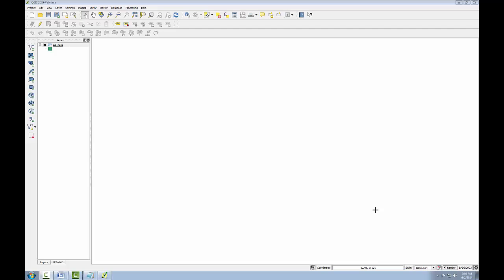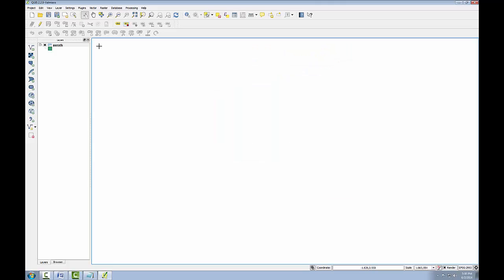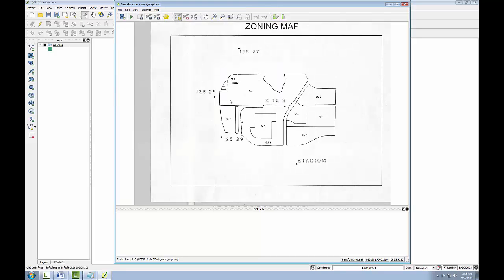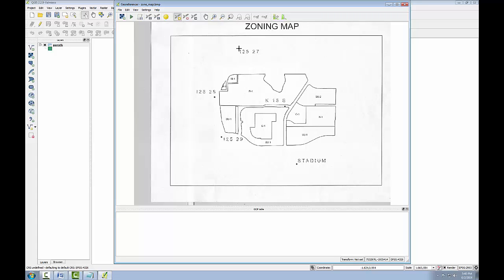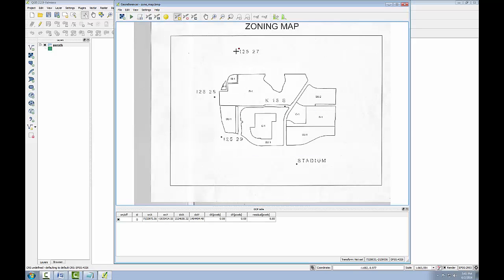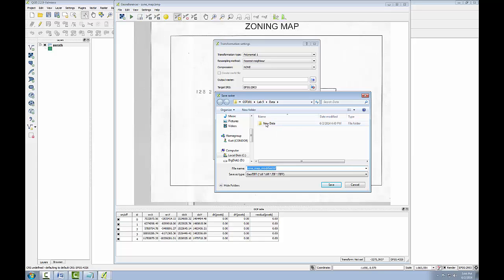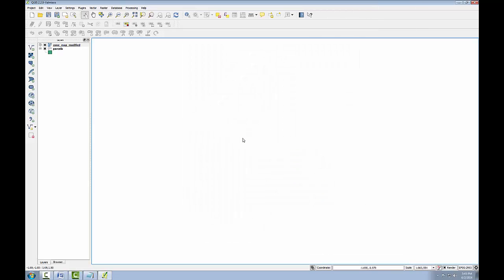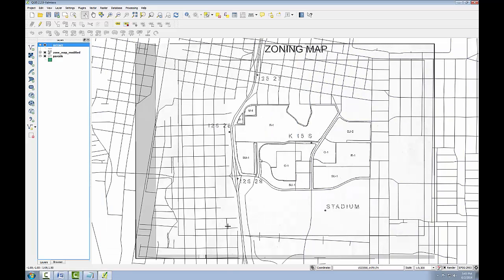GST 101 Lab 5 Task 2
Now that I have created an empty shapefile to store the digitized information, I will perform a coordinate transformation (also known as georeferencing) on the source data set so that it is in an Earth-based coordinate system. In this case the target coordinate system will match your parcel shapefile (NAD83(HARN) / New Mexico Central (ftUS)).

To perform this task I will be using a Plugin. Plugins are small add-ons to QGIS. Some are created by the core QGIS development team and others are created by third party developers.